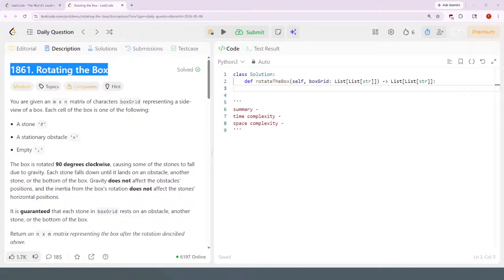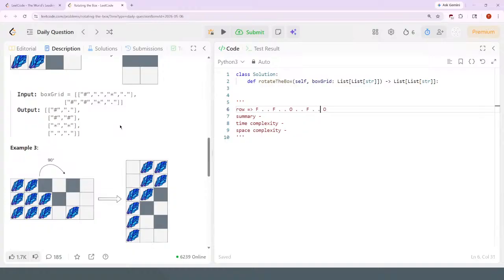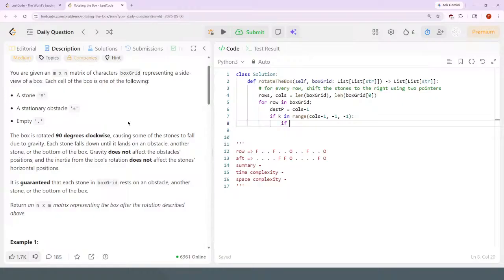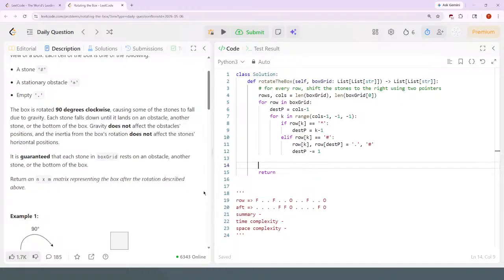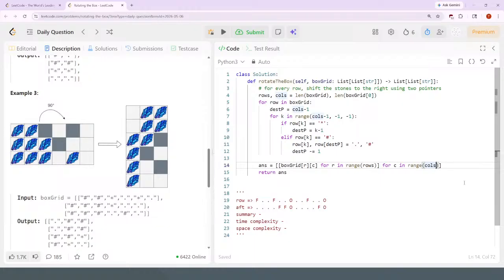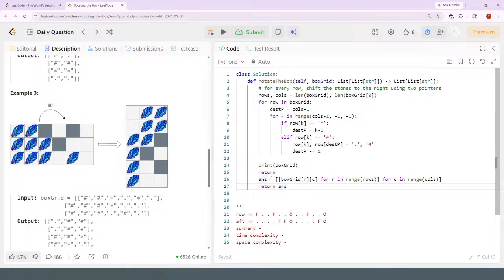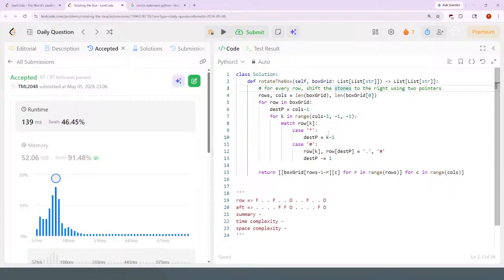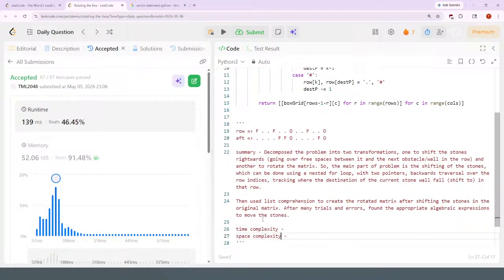1861. Rotating the Box [Med] | Leetcode Daily | 5-6-26